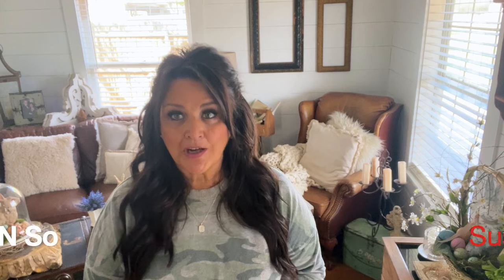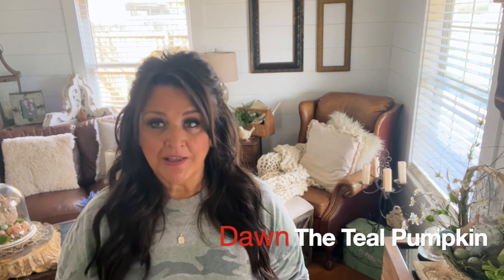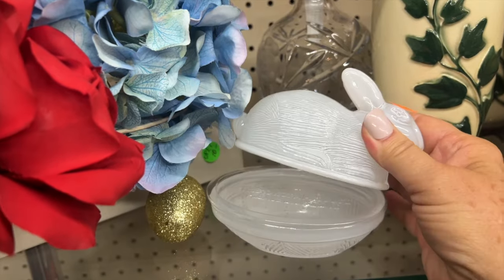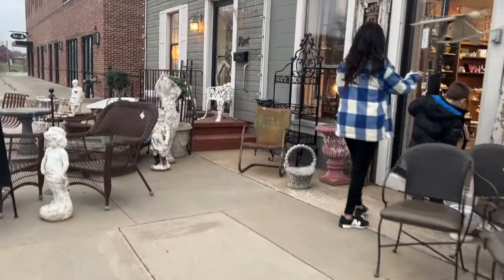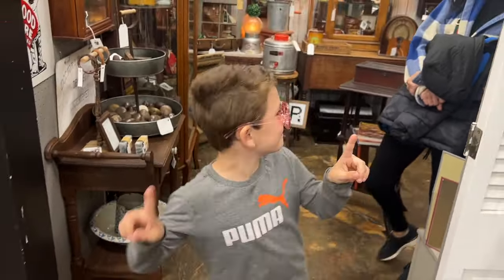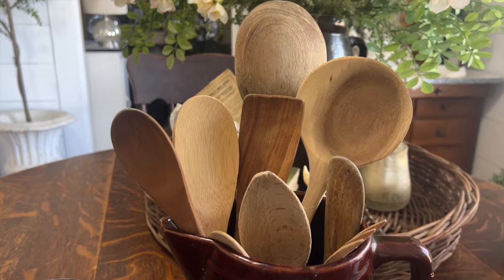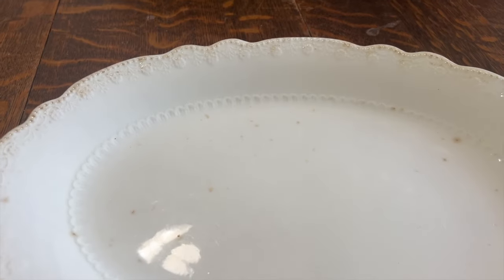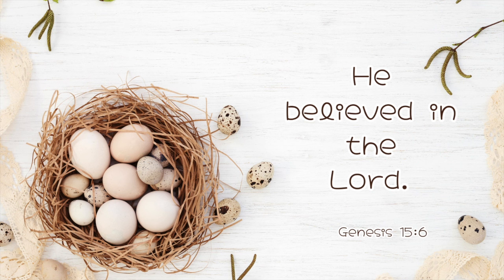NEW SPRING 🌷ANTIQUE & THRIFT 🐣WITH US | SHOPPING HAUL | UNIQUE SEASONAL DECOR FOR SPRING & EVERYDAY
🌿✝️🌷🐣🐰Thank you for joining my sister and I and Easton for a fun day of thrifting and antique shopping.  We can't wait to share with you all the fun things we found.

🐰Please be sure to check out my wonderful YouTube friend's here!:⬇️
🧡Susan ​⁠@theoldsonso
💚Sandy ​⁠@cedarcreekcottage
💛Jean ​⁠@jeane561
💜JoAnn ​⁠@TheCuratedHome
💙Dawn ​⁠@GingerJarLane

We appreciate each and everyone of you and can't thank you enough for being a part of our Youtube family.  You can find all our links in Linktree.

Visit our AMAZON STORE for links from our home:
🌷AMAZON STORE
⬇️ Link are listed below.